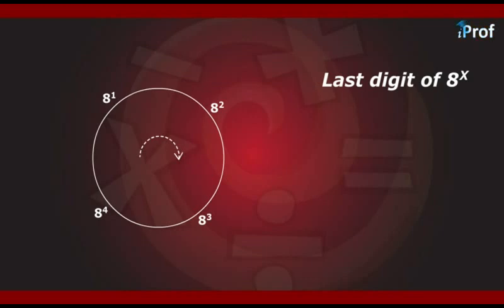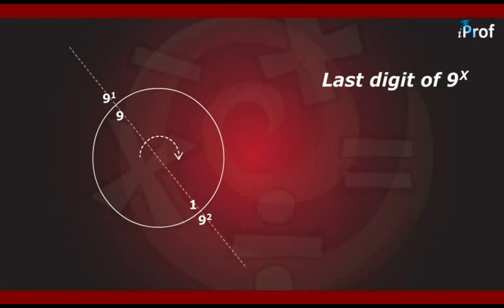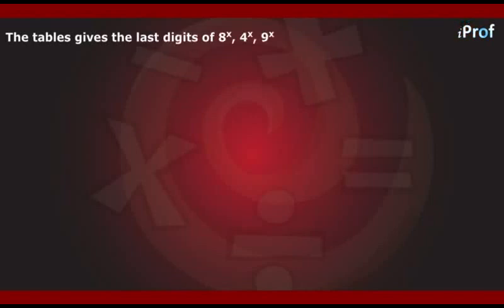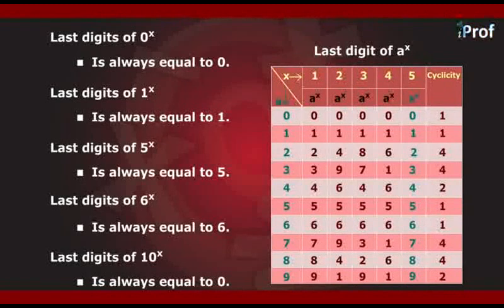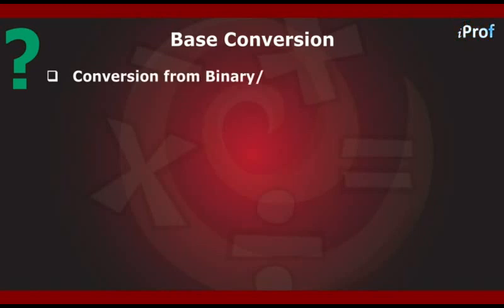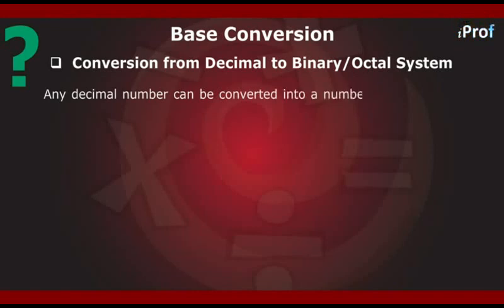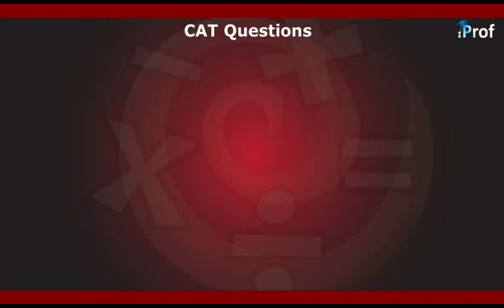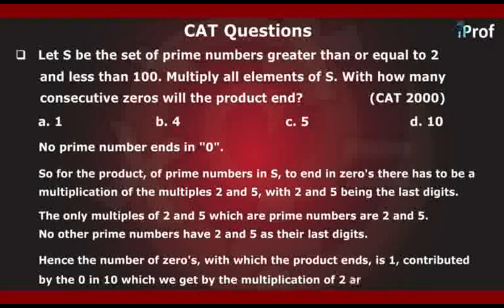Prime Number Part 3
The last video of the three part series continues with indices. Here we discuss the numbers 8 and 9 with the power x and the tables giving last digits of 2, 3, 4,7,8,9 to the power x. The session gives important points to remember while solving problems of powers and concept applications. There is also the method of converting from binary system to decimal system and vice versa. The session ends with a sample question taken from CAT 2000.